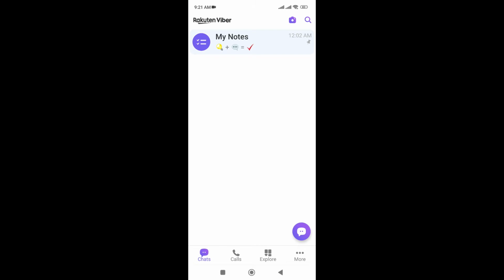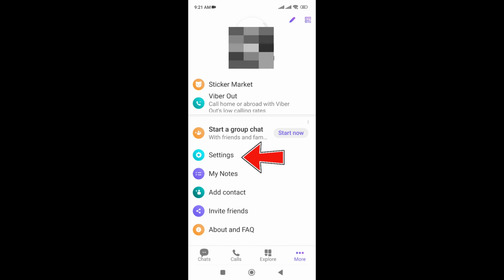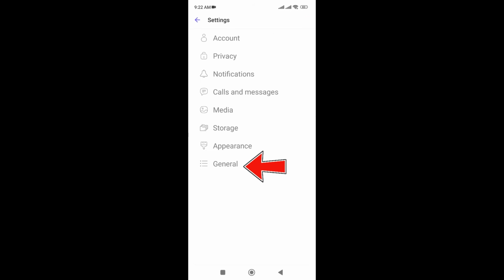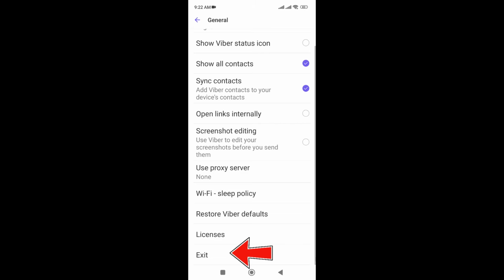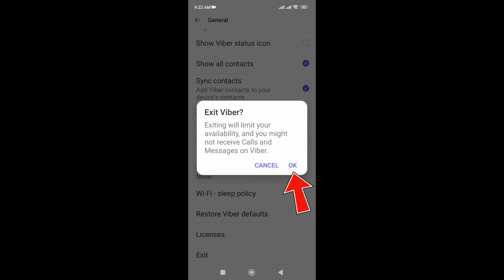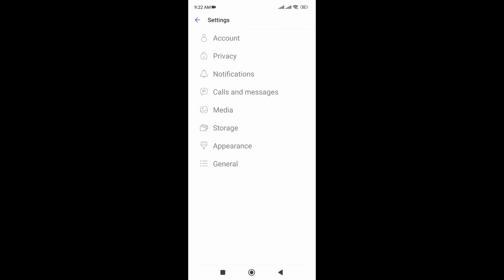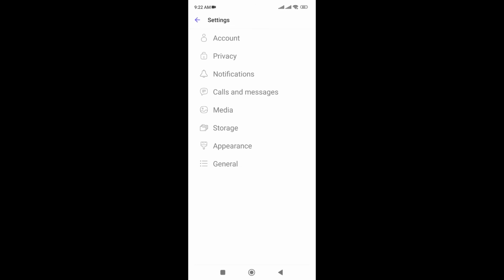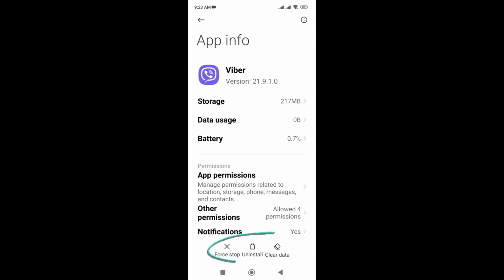How To Logout Of Viber (2024) | Viber Sign Out (Full Tutorial)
This video walks you through the step by step process of how to log out from viber in iphone or android. Watch the video till the end and learn the steps in detail.